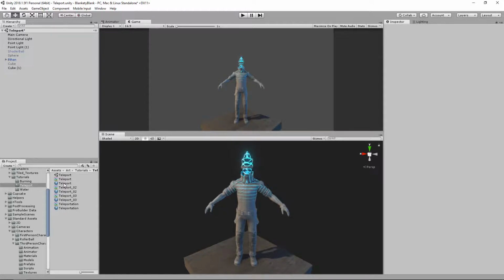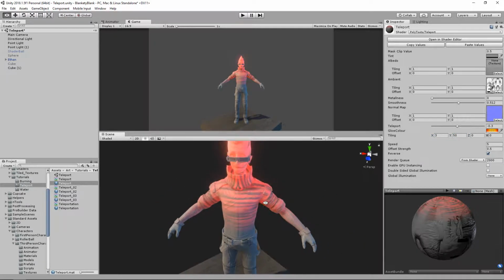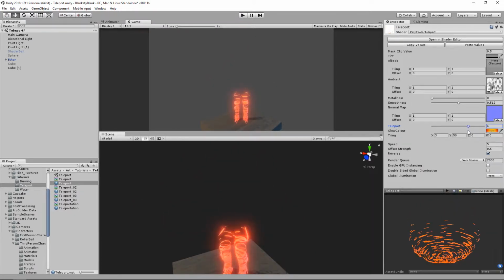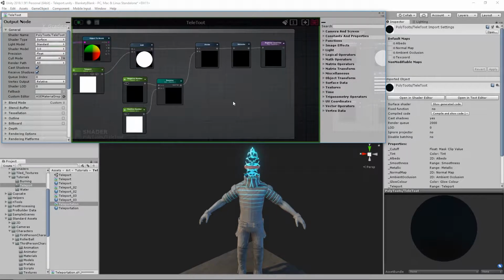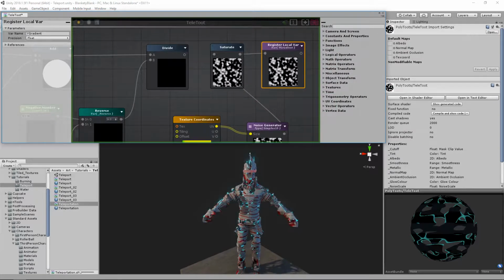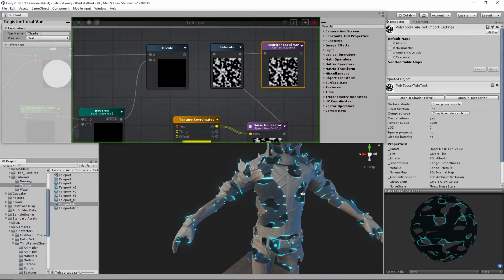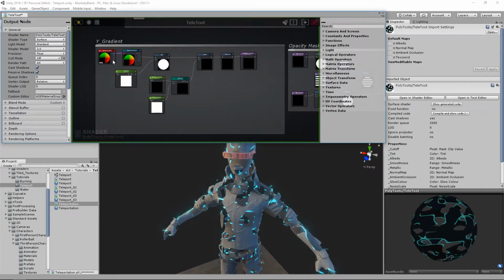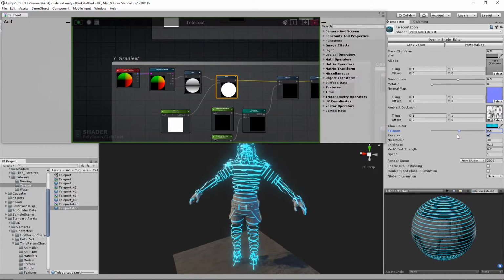[EXTRA] Things I forgot in the previous tutorials.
I realised that there were a few things I forgot to mention, because I'm a big dumb dumb. So in this quick little video I cover up the fact that my memory isn't quite what it used to be.